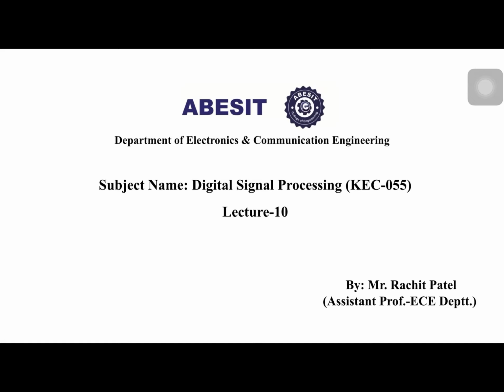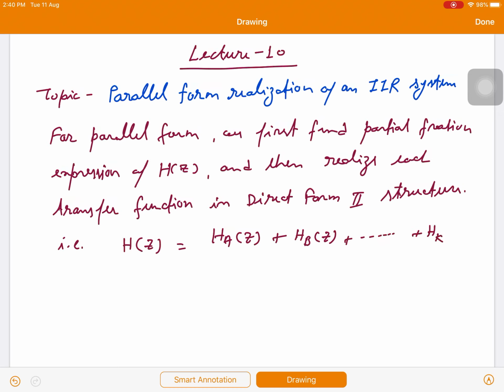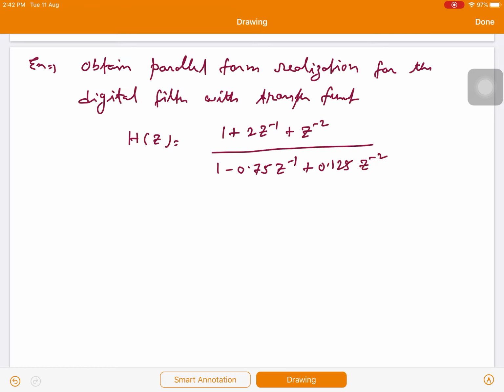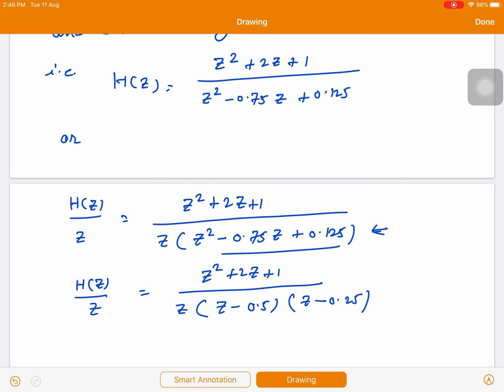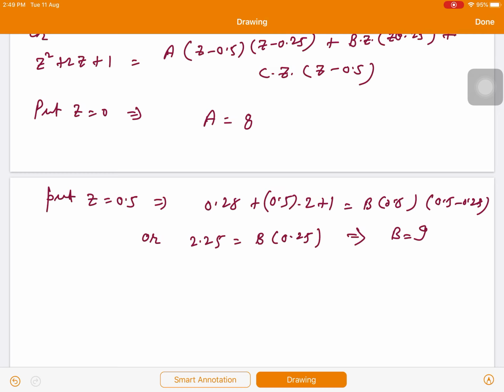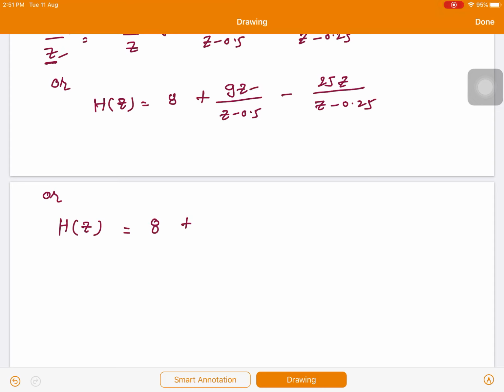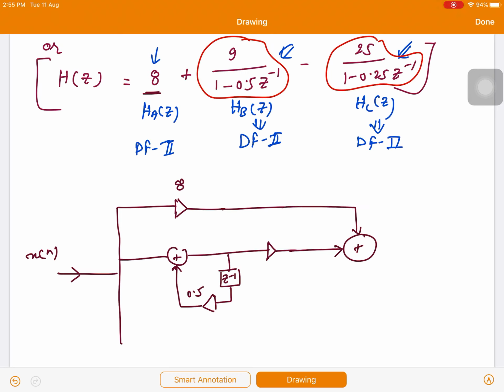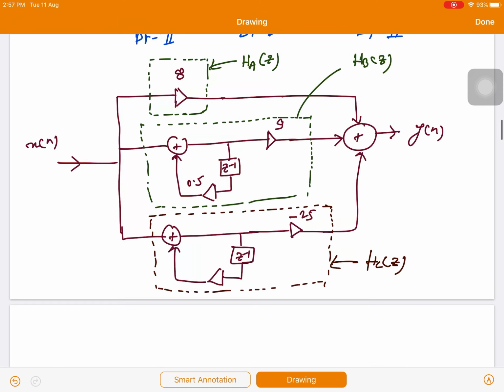Lecture-10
Parallel form realization of an IIR systems